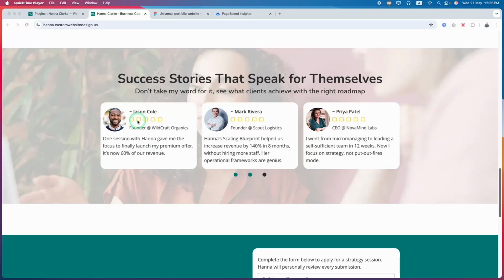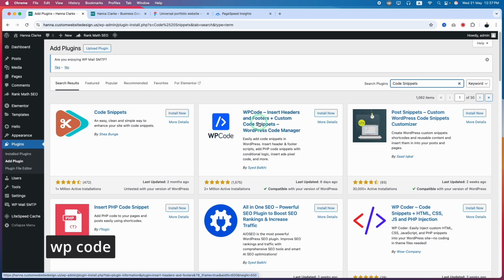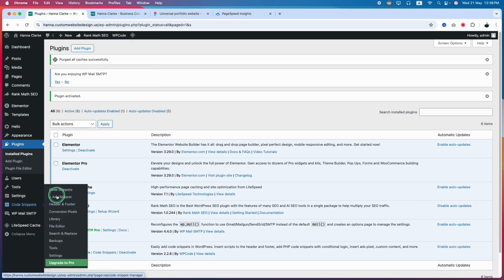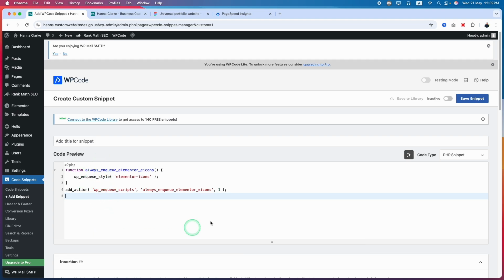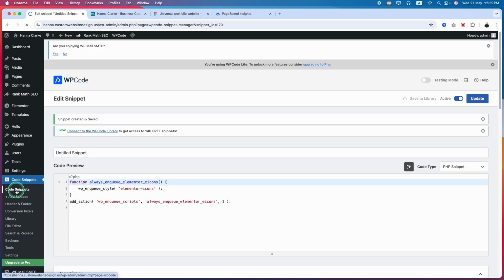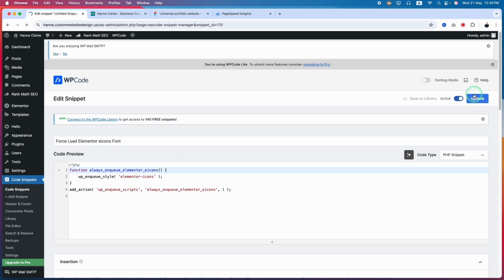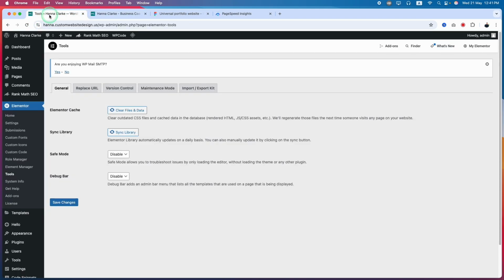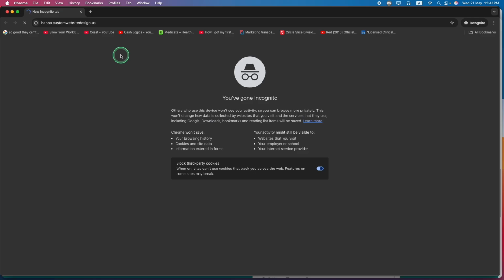Fix Elementor Icons Not Showing Issue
Are your icons missing in Elementor? This step-by-step tutorial shows you how to resolve the issue by enqueuing the necessary eicons CSS file in WordPress.